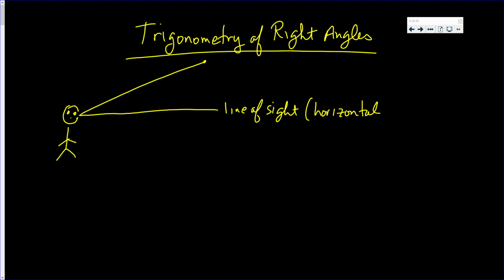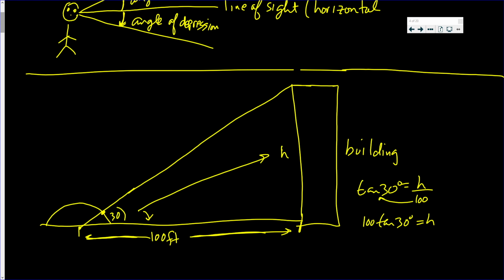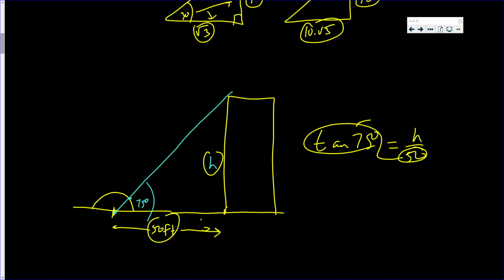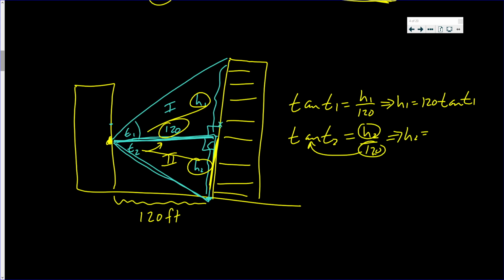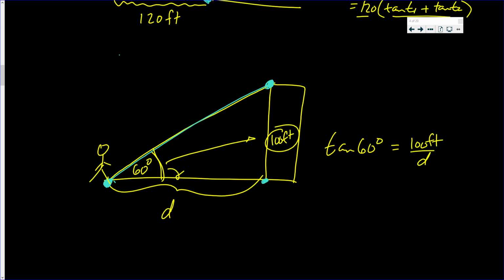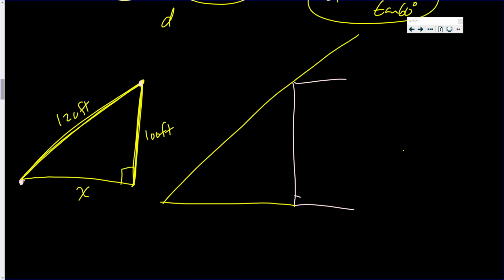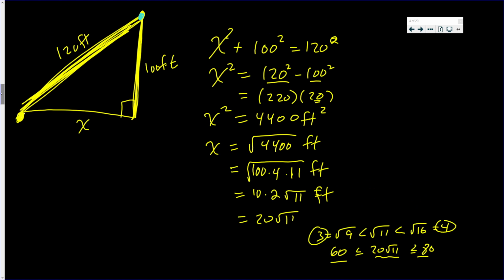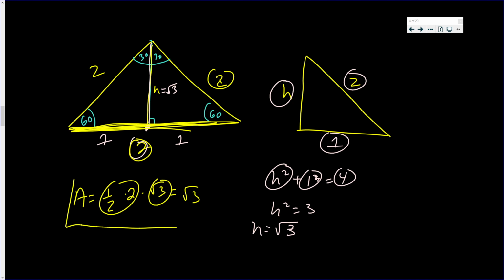7 Trigonometry of Right Angles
Trigonometry of Right Angles